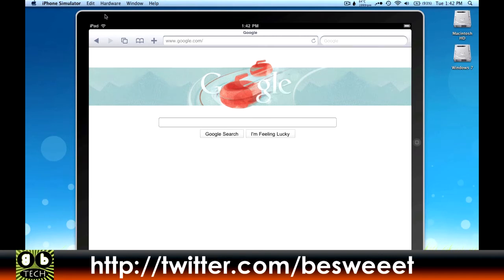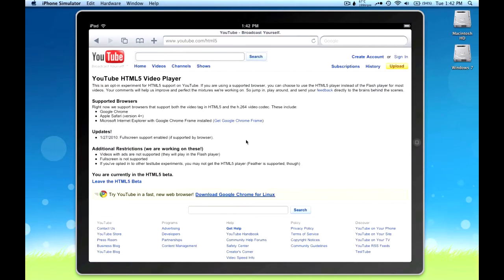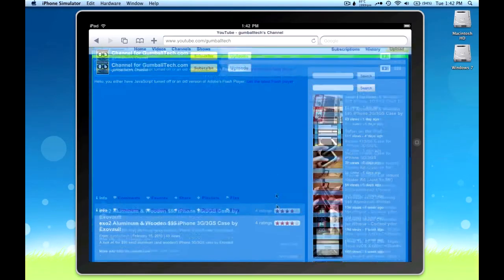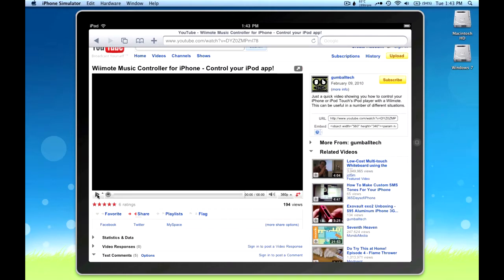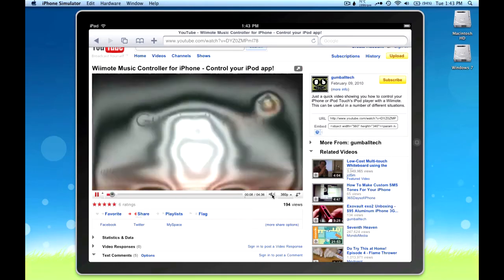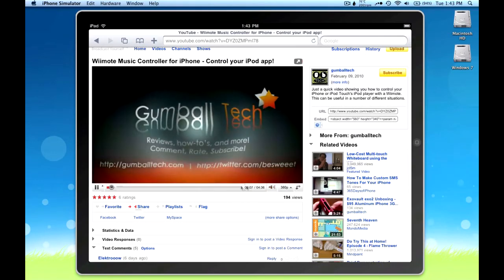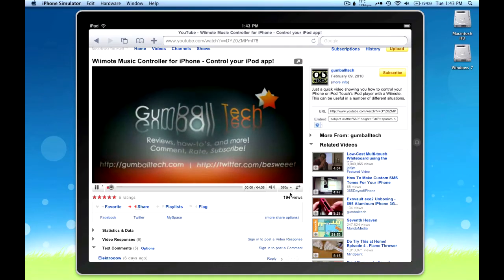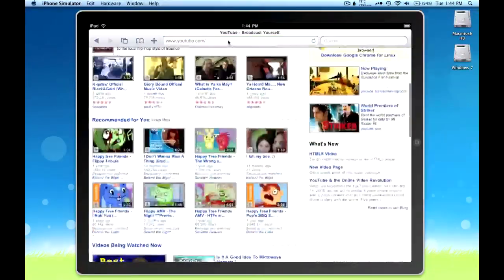HTML5 Video on the iPad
Just a quick video showing HTML5 YouTube videos playing on the iPad [simulator].